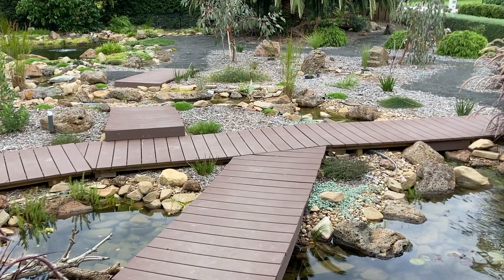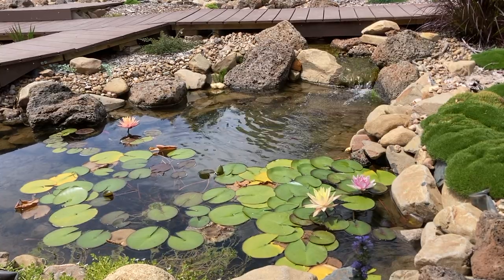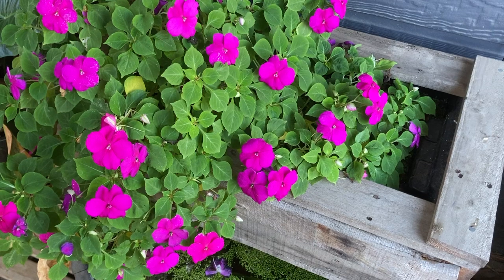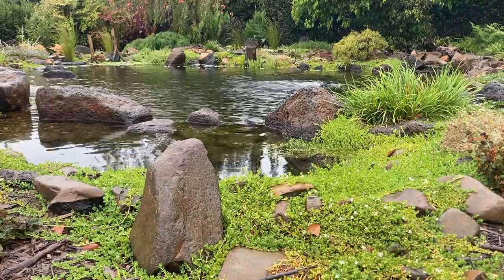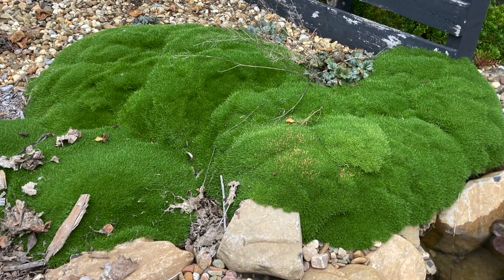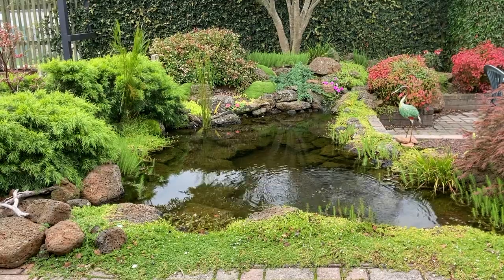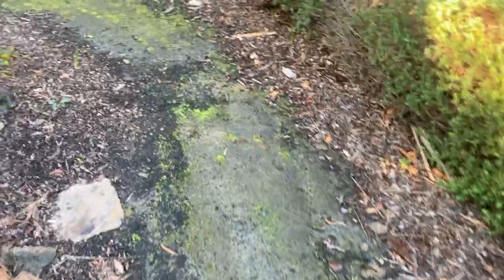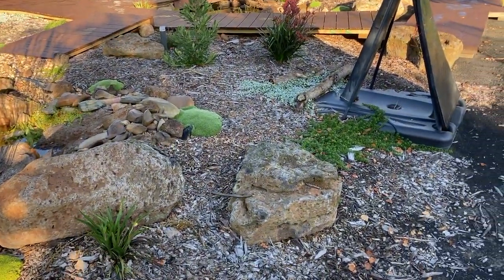DIY Ponds and DIY gardens | Plants I like to use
This is a pretty bad video where I talk about some of my favourite plants for in and around my ponds.There are 3 different ponds in this video. If you want to see how any of the ponds were built, below are some helpful links: